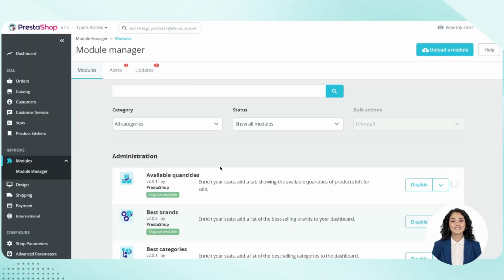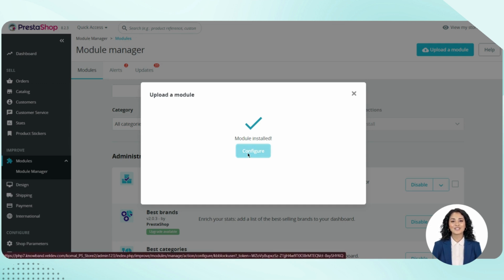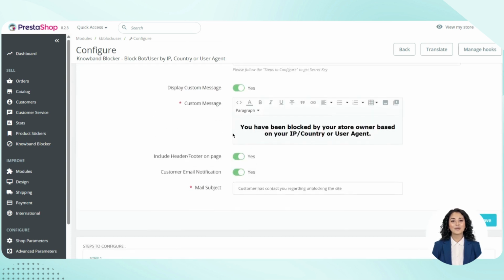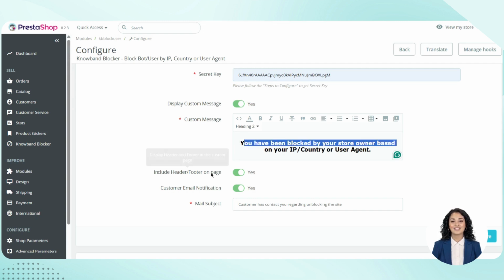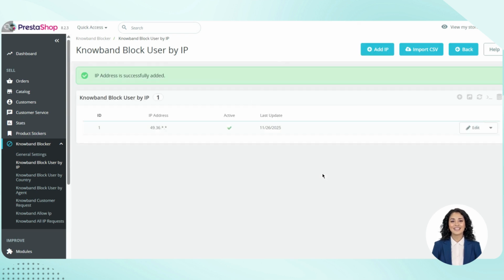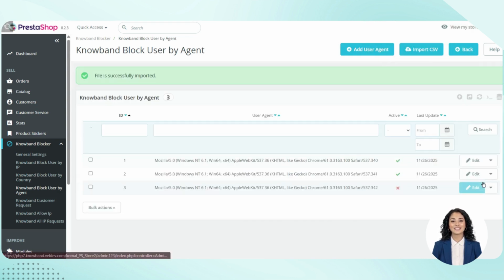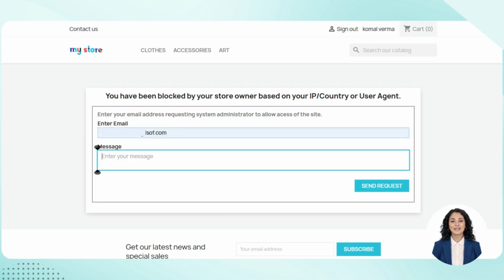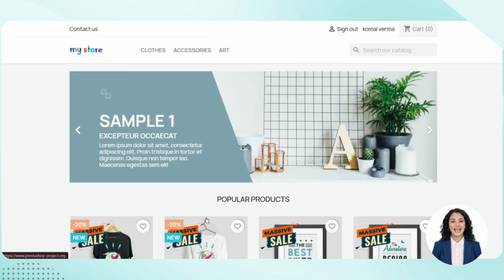Prestashop Block Bot/User by IP country or User Agent Addon Complete Tutorial by Knowband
Welcome to the complete tutorial video of Prestashop IP Blocker/User Agent Addon contains all the features and complete configurations.